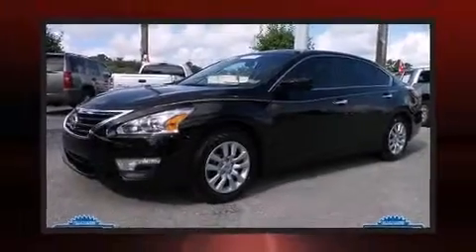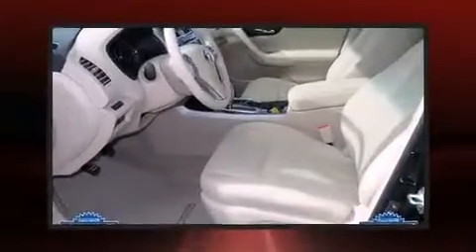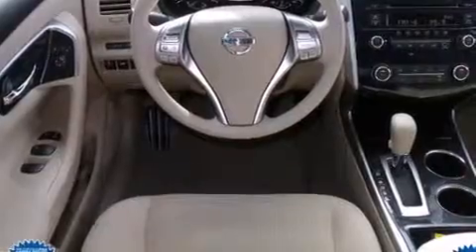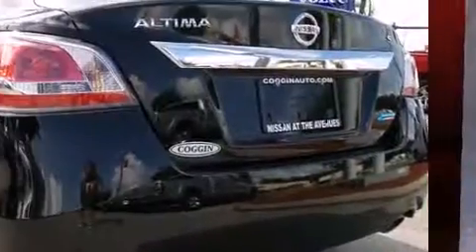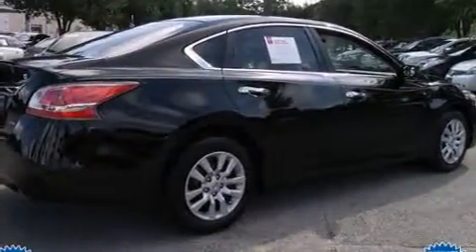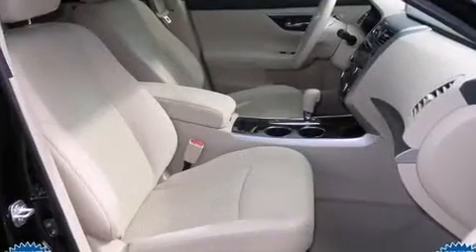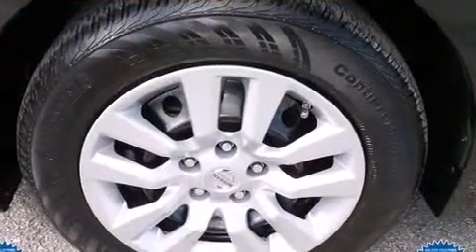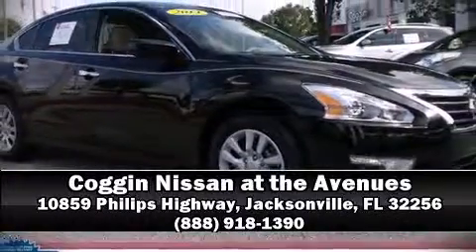2014 Nissan Altima 2.5 in Jacksonville, FL 32256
Coggin Nissan at the Avenues
10859 Philips Highway

Come test drive this 2014 Nissan Altima. With less than 10,000 miles on the odometer, this 4 door sedan prioritizes comfort, safety and convenience. It features a continuously variable transmission, front-wheel drive, and a 2.5 liter 4 cylinder engine. Nissan prioritized comfort and style by including: delay-off headlights, front and rear reading lights, a tachometer, an outside temperature display, power door mirrors, an overhead console, and 1-touch window functionality. Audio features include a CD player with MP3 capability, steering wheel mounted audio controls, and 4 speakers, providing excellent sound throughout the cabin. Nissan ensures the safety and security of its passengers with equipment such as: head curtain airbags, front SIDE impact airbags, traction control, brake assist, a security system, and 4 wheel disc brakes with ABS. Various mechanical systems are monitored by electronic stability control, keeping you on your intended path. This vehicle has achieved Certified Pre-Owned status, by passing Nissan's comprehensive certification process, including a comprehensive 156 point inspection! We pride ourselves in consistently exceeding our customer's expectations. Stop by our dealership or give us a call for more information.